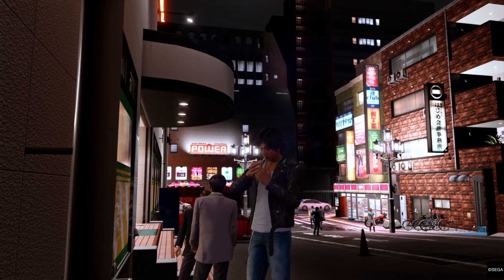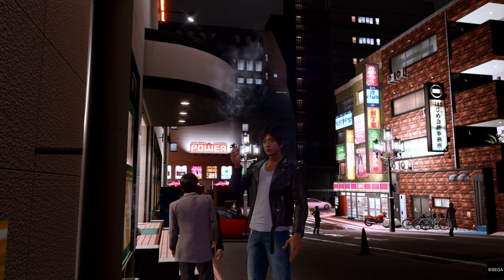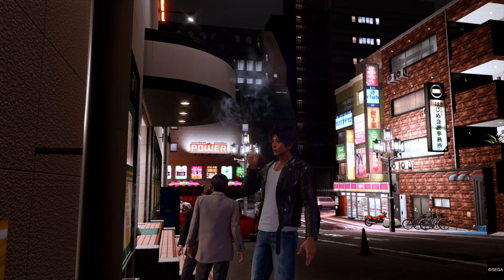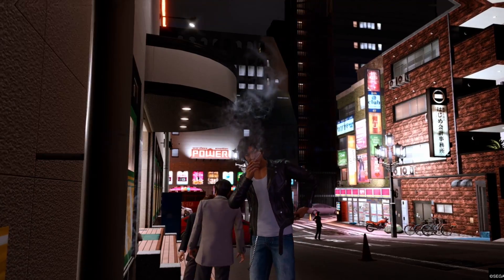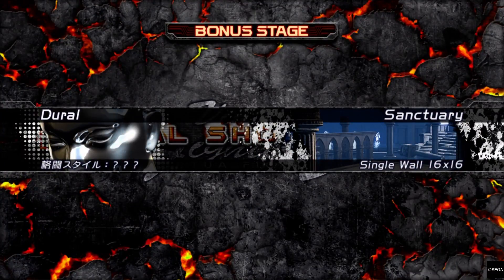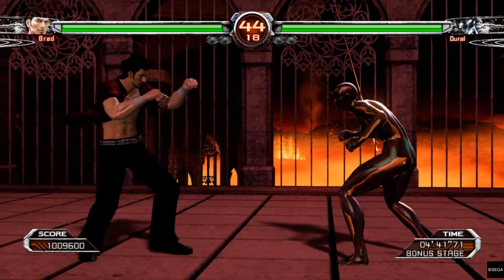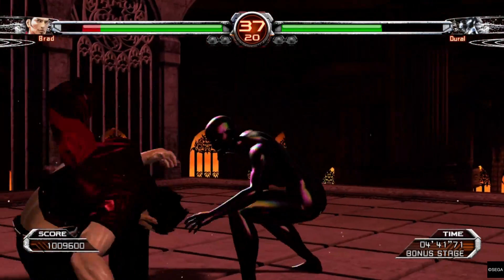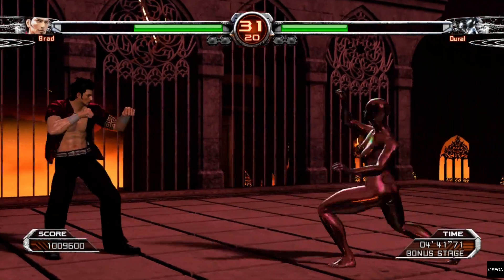Judgment | Lost Judgment - How To: Beat Durel [Bonus Stage] | Virtua Fighter 5 (Final Showdown)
It's a simple trick but does require some practice to get down. Considering you have to do all the other fights again to get to it, it can be a bit nerver wrecking.

TIMESTAMPS
00:00 - Introduction
00:26 - Tips and Strategy
01:28 - Outro

- Nyomi Hendon: South African YouTuber